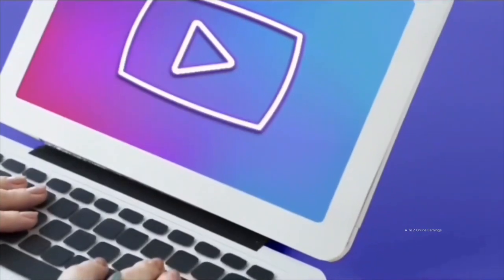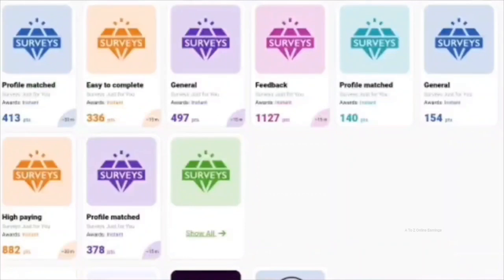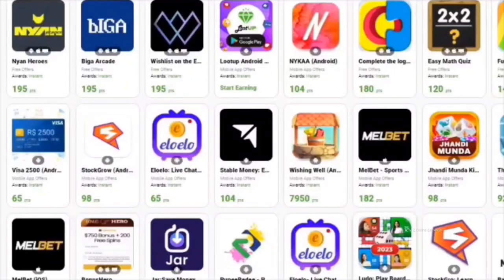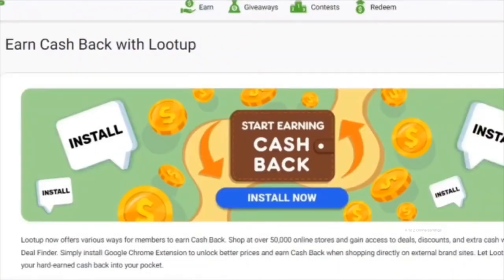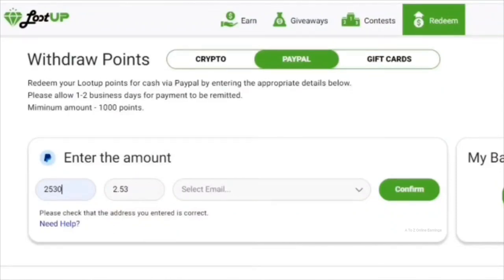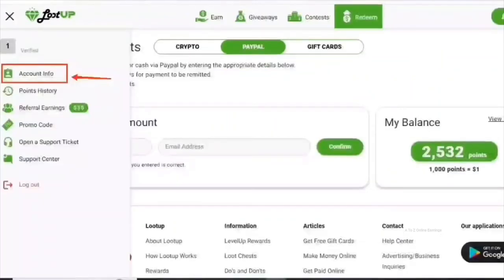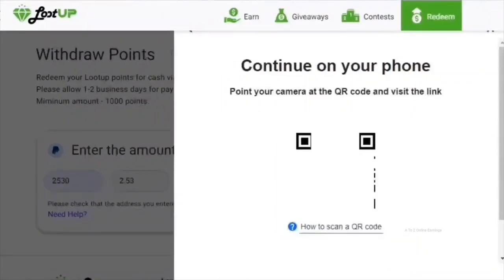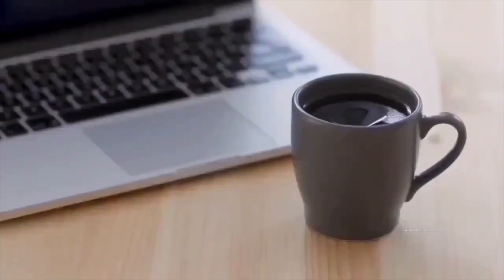LootUp Review: Real Payment Proof Inside!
💰About LootUp💰
LootUp is a rewards platform that lets you earn points in various ways. You can earn points by taking surveys, downloading and trying apps, watching videos, referring friends, and playing games, and achieving specific levels or points.

The platform offers access to various survey panels and offerWalls, where you can find a wide range of surveys and tasks to complete. It’s important to note that the number of available survey panels and offerwalls may vary depending on your location.

LootUp offers various options to withdraw your earnings. If you prefer cryptocurrency, options like Bitcoin, Litecoin, Dogecoin, and Shiba Inu are available. Just remember, cryptocurrency payments are processed only through BitPay. They also offer options such as Visa prepaid cards and gift cards from stores like Amazon for withdrawing your earnings. The minimum threshold required to cash out your points is just 1,000, which equals $1.

👉 Best apps that pay you to receive text messages!

👉 Top 15 Apps to Make Money Online

👉 Top 15 Paid Survey Sites that Actually Pay

👉 Top 5 Browser Extensions to Make Money Online

👉 Best Apps to Monetize Your Unused Internet Bandwidth

👉 Top 3 Apps That Pay You to Receive Text Messages!

👉 Thumbnail - Canva